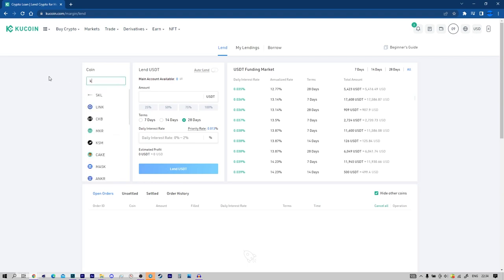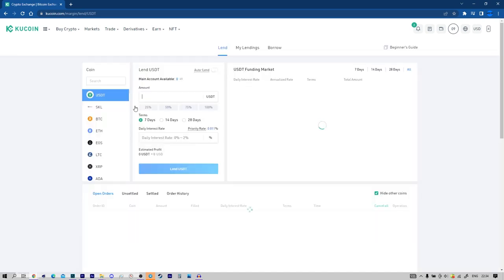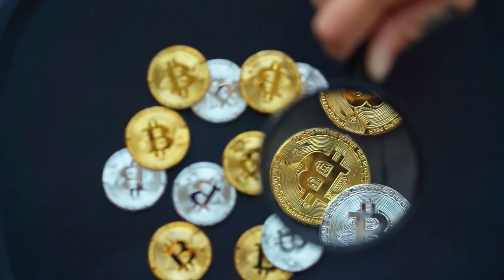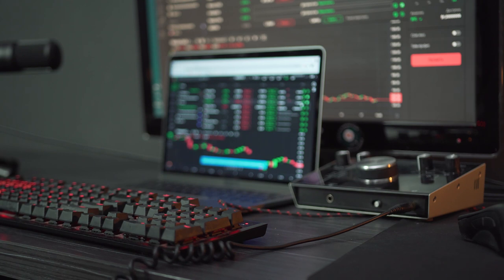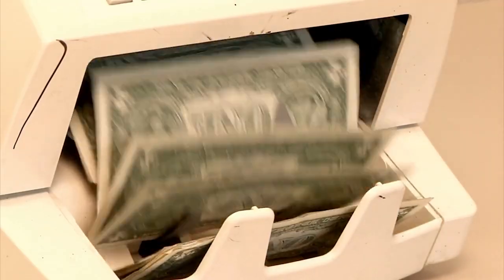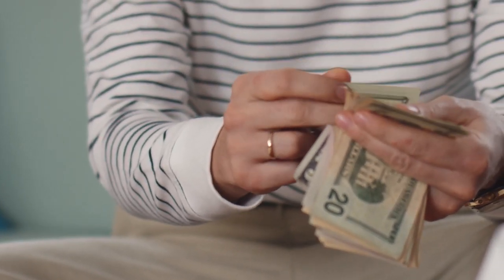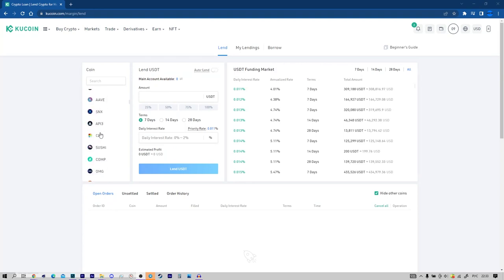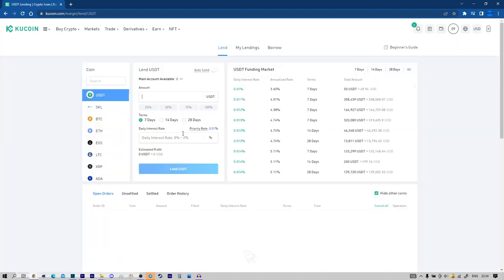✅Passive Income KuCoin Exchange /Cryptocurrency Passive Income KuCoin Exchange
:) 1) Лучший Бот Где Сам Торгую больше всех, интуитивно понятный и самый популярный, попробуй сам и поймешь только так

2) Копия булл икс, говорят не отличается, тоже попробуй, чисто дизайн отличается, мне больше булл икс, но я пробовал оба

4) Тут просто, удобно покупать с телефона, прям вайбик, иметь на готове стоит

5) Бонк бот, крутой старичок, кто понял, тот понял

7) Маестро также как Троян, очень удобно флипать в дороге с телефона

!!!Темная лошадка.. Разберись сам..

9) Блум Солана, окей новичок ничего не могу сказать

13) База если торгуете Трон лучше нет, это Bull X это фирма